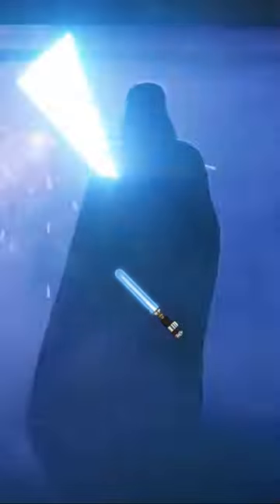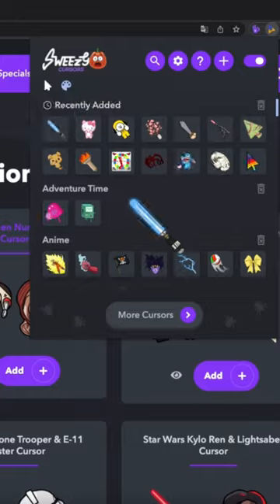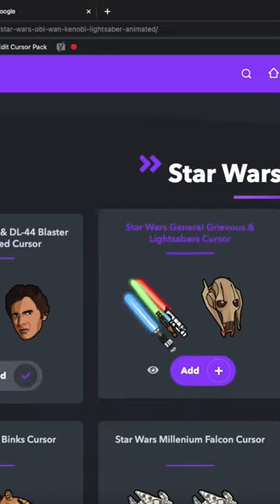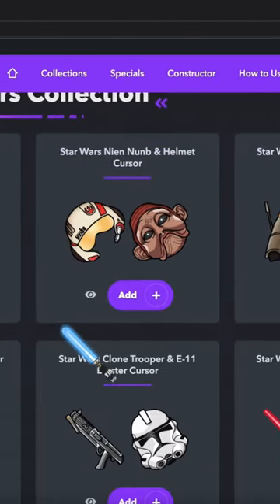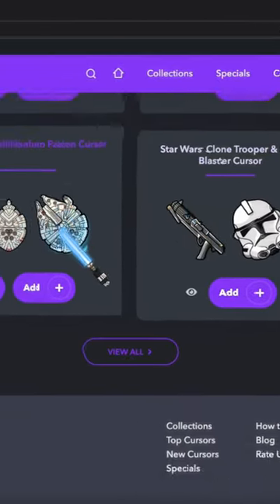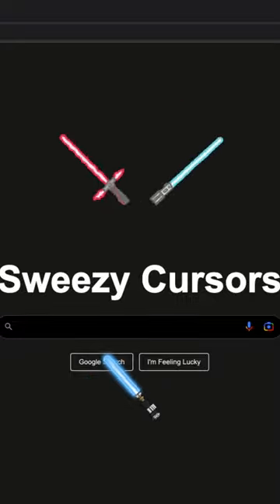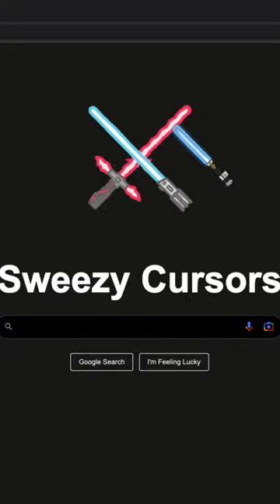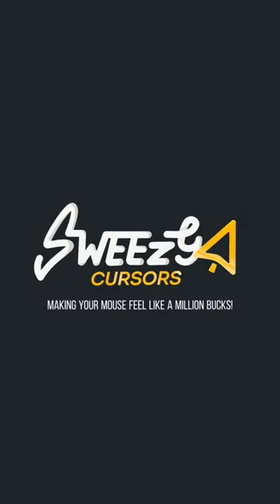Star Wars Obi Wan Kenobi Lightsaber Animated Cursor - Sweezy Cursors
May the Custom Cursor be with You!

Welcome, young Padawans, to our short YouTube video, featuring the awe-inspiring Obi-Wan Kenobi Lightsaber Cursor! Let the Force guide your every click with this legendary cursor, wielding the iconic blue lightsaber of Master Obi-Wan himself. Join the ranks of Jedi warriors as you navigate the digital galaxy and vanquish the dark side of your screen. 🌌⚔️✨